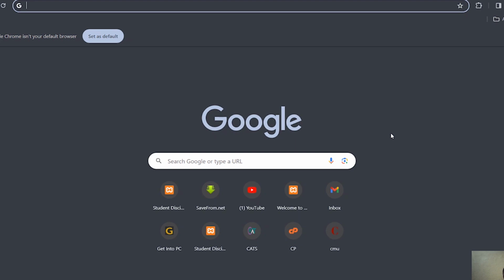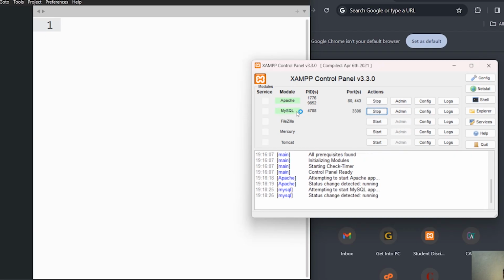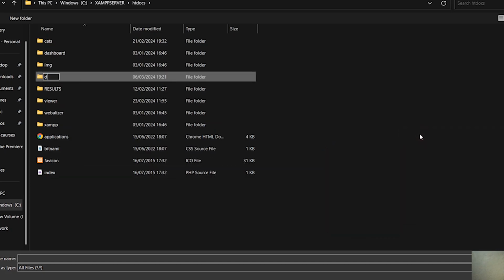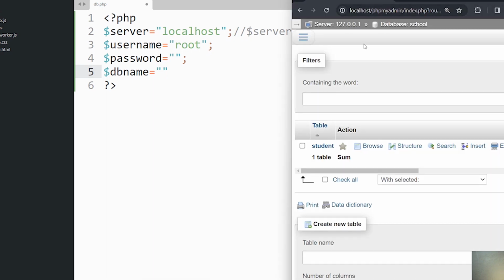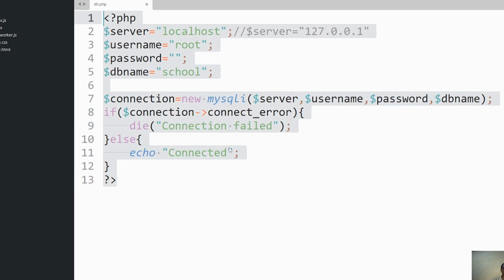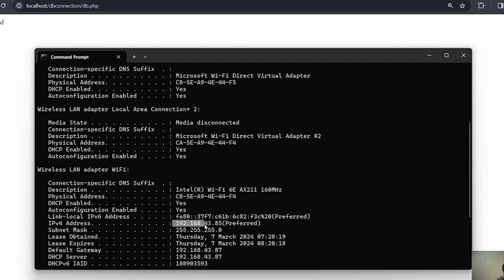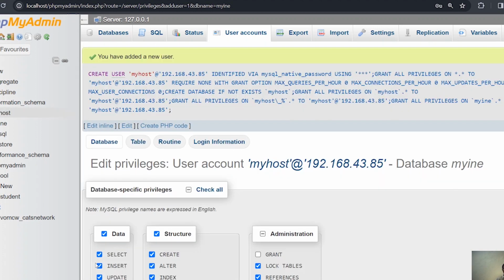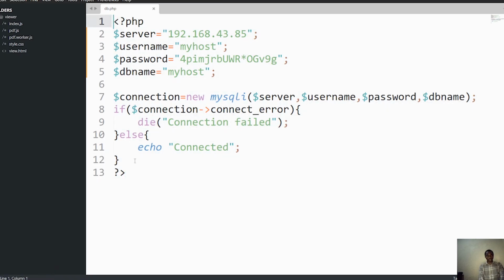PHP-DATABASE CONNECTION USING MYSQL FUNCTION#nationalexam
This video demonstrate the way in which you can connect PHP website to MySQL database using MySQL function